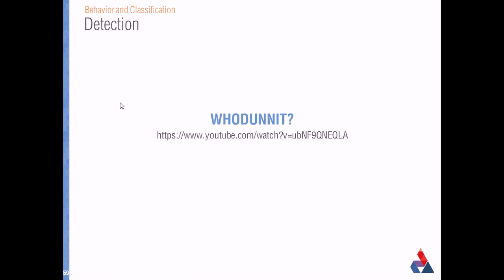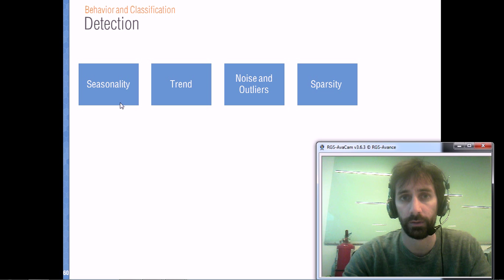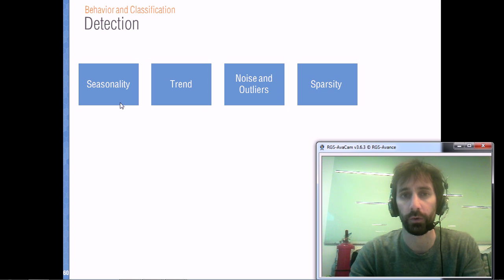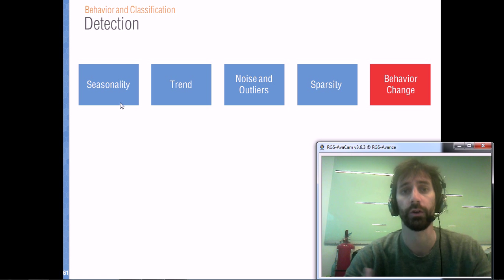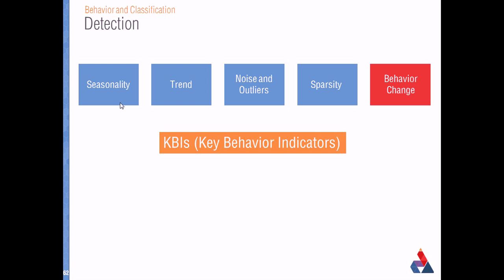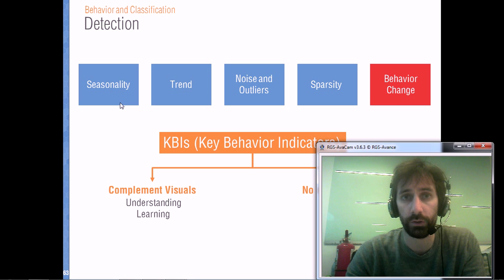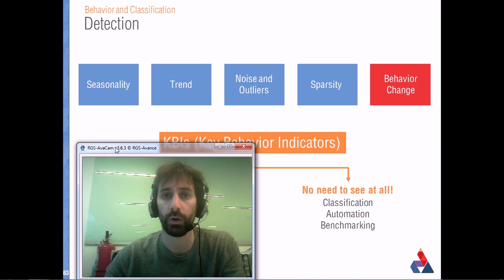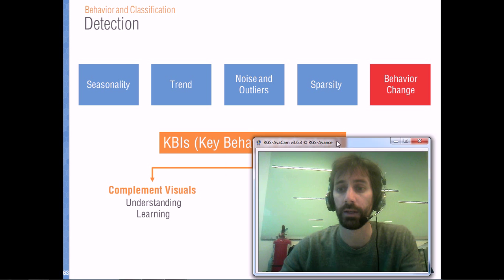Online Forecasting Course - KBIs - Intro